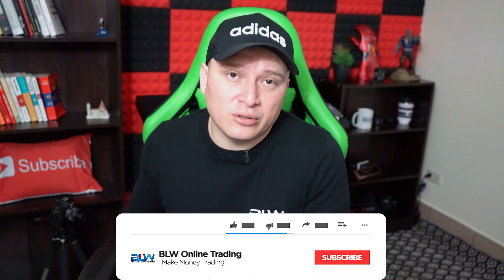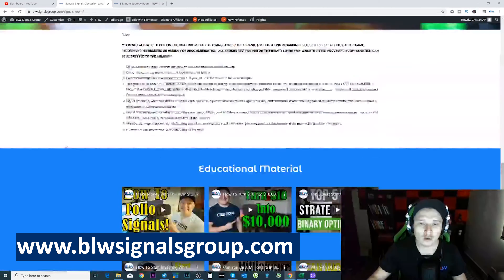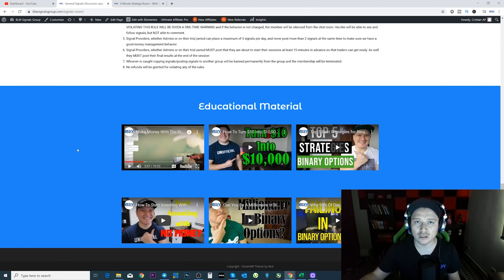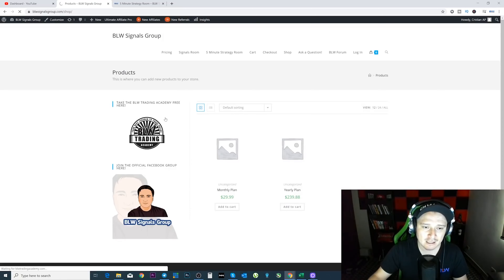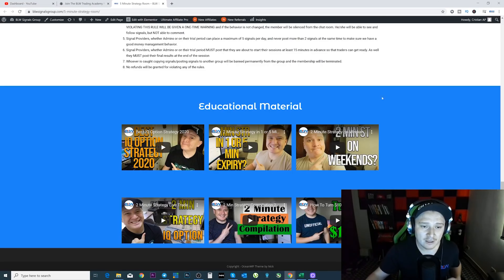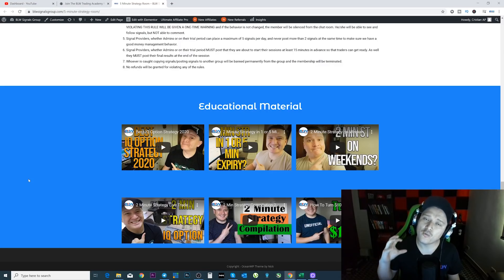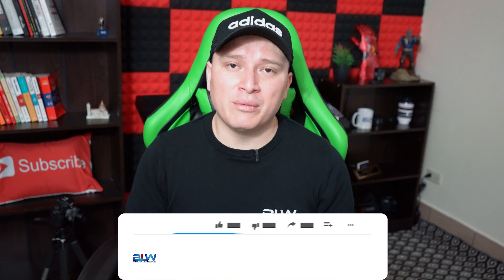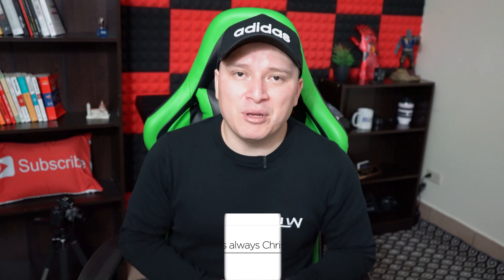TIPS To Make Money With The BLW Signals Group!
💰💲FULL BEGINNER? Join My PERSONAL FREE TRAINING!💴💵 BLW Trading Academy

Check out the trusted brokers below and the ones with a Free Demo account for you: